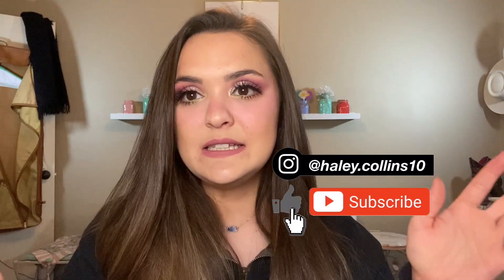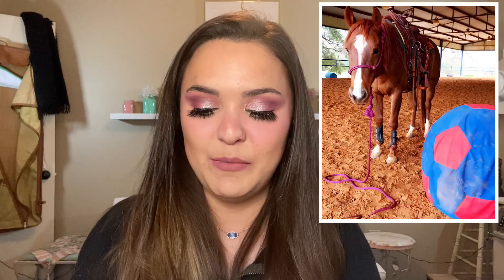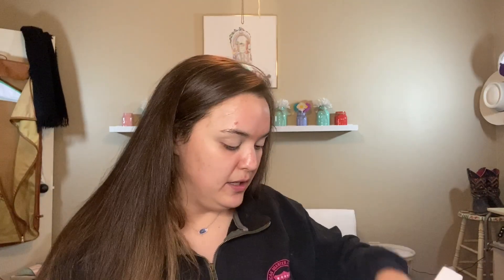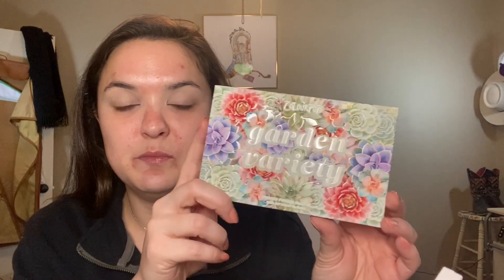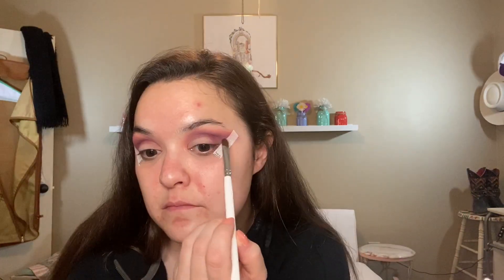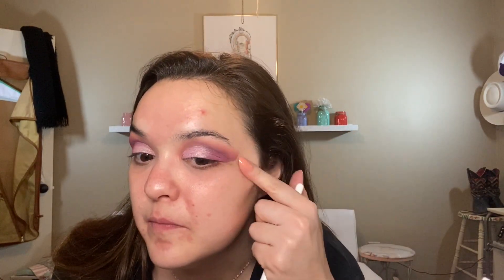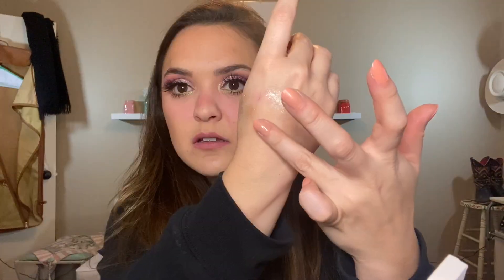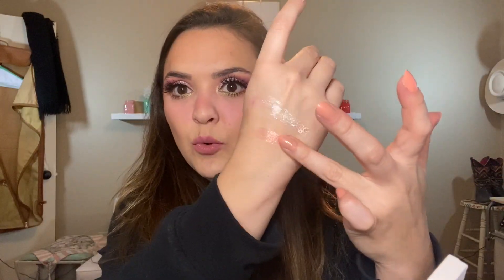Colourpop Garden Variety Collection + Giveaway! Palette, Blushes, Lip Oils, & Jelly Shadows!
This Colourpop Garden Variety Collection is just the quarantine pick me up I needed!

Thanks sooooo much for watching! Here's some other content you can check out now!

Code: COLLINS15

Products Used/Mentioned:
Colourpop Garden Variety Eye Shadow Palette
Colourpop Lip & Cheek Kit (Aloe There, Herb Appeal, Bloom Together, New Leaf)
Colourpop Pressed Powder Blush (Terran Up My Heart, Whole Nine Yards, Desert Rose, Night Bloom)
Colourpop Luxe Lip Oil (Gen Zen, Local Time, Reign Check, Blossom Out)
Colourpop Jelly Much Shadow (Sage Bundle, Saguaro, She Grown, Desert Days)
Fourth Ray Beauty Velour Scrunchies Hair Tie Set
Fourth Ray Beauty Face Mist Mini Kit (Misty Morning)
Sol Body Sol Glow Oil Mini (Warm Gold)
Stellar Beauty Limitless Foundation (L06)
Tarte Hydrocealer Concealer (14N fair-light neutral)
Patrick Ta Major Beauty Headlines Double-Take Crème & Powder Blush (She's That Girl)
Lawless Soft Matte Liquid Lipstick (Brad)
Bobbi Brown Bronzing Powder (Stonestreet)
Fenty Beauty Flyliner Longwear Liquid Eyeliner
Amy June Lashes (Liz 3D Silk Lashes)
Thrive Causemetics Liquid Lash Extensions Mascara
Colourpop Brow Boss Pencil (Ash Brown)